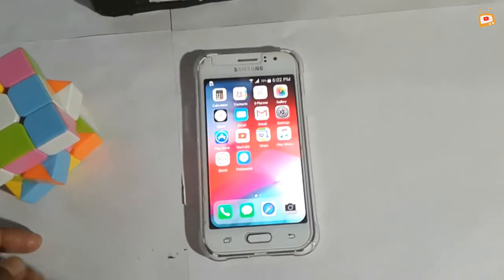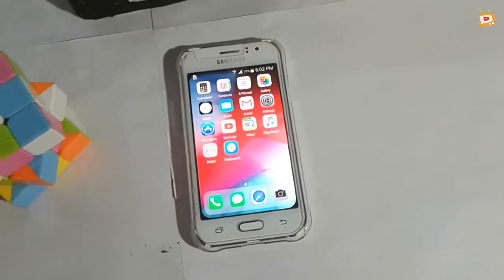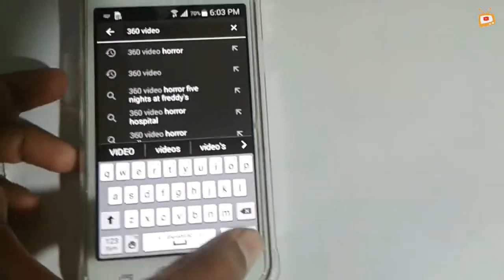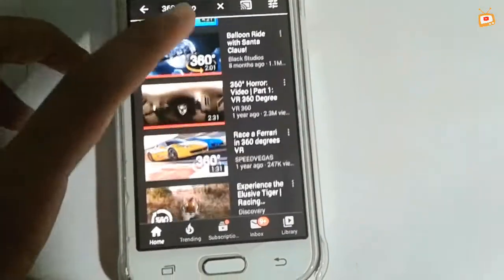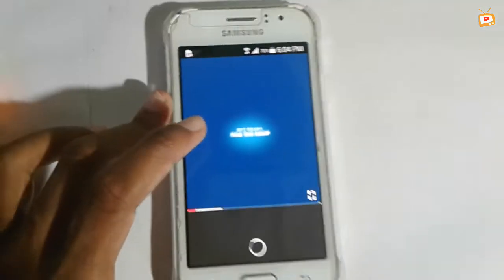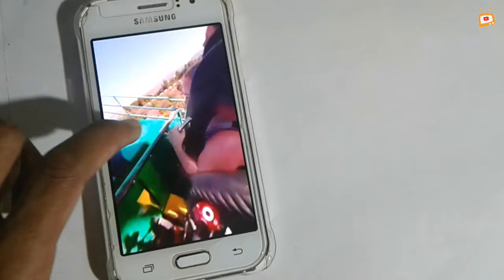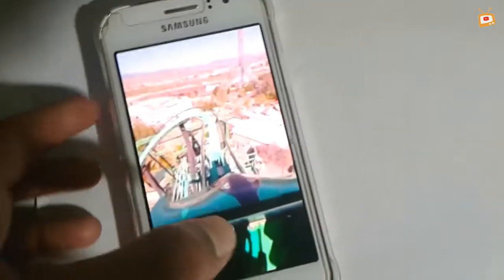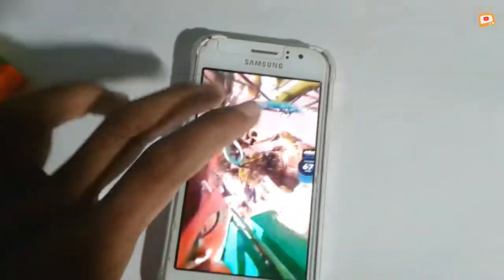360° VIDEO YOUTUBE ൽ കാണാം... in Malayalam | videoയുടെ എല്ലാ ഭാഗവും കാണാം.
360° VIDEO YOUTUBE ൽ കാണാം... in Malayalam | videoയുടെ എല്ലാ ഭാഗവും

This channel does not promote or encourages anyillegal activities. All contents provided by this channelfor GENERAL AND EDUCATIONAL PURPOSES ONLY.Copyright Disclaimer Under Section 107 of theCopyright Act 1976, allowance is made for "fair usepolicy" for purposes such as criticism, comment, news,reporting, teaching, scholarship and research. fairuse is a use permitted by copyright statue that mightotherwise be infringing. Non-profit, educational orpersonal use tips the balance in favour of fair.

I WIL UPLOUD VIDEO DAILY 7:30 PM

VIDEOS MAY BE :- ( TECH RELATED,  ENTERTAINMENT,  VLOG, EDUCATIONAL, TRICKS & TIPS, GAMEING, NEWS, CHALLENG, ECT... )